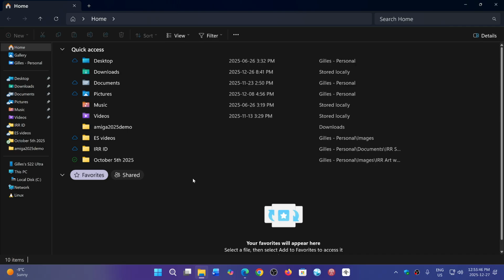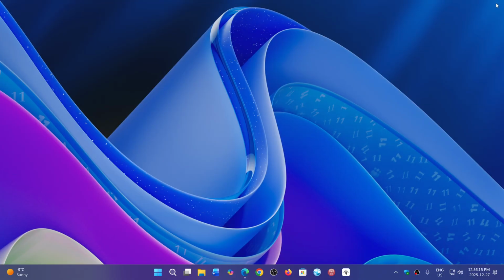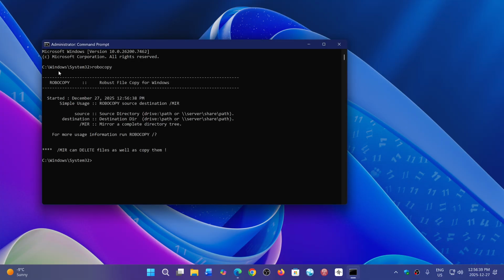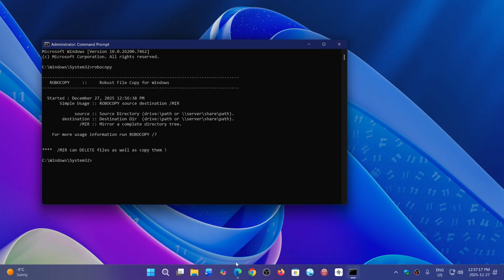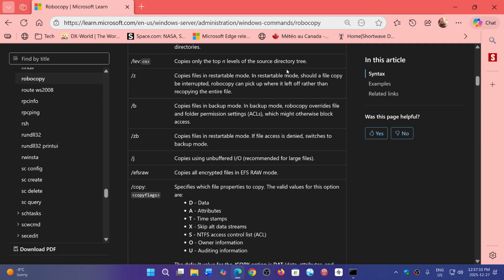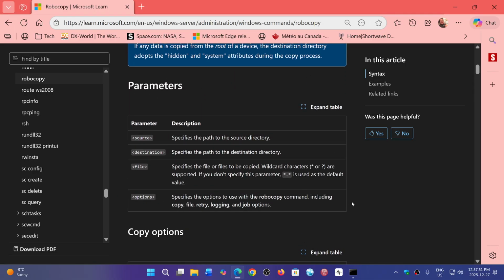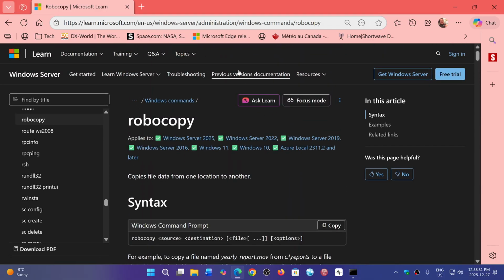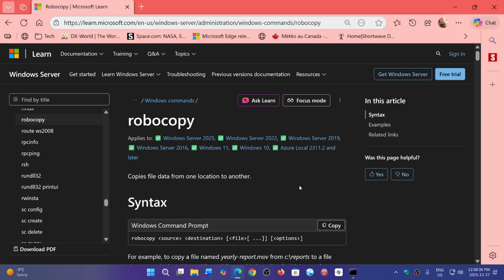Windows 11 Copying large files and folders with Robocopy command rather than file explorer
You can learn more on the Robocopy command here